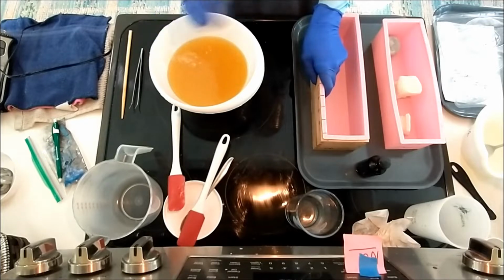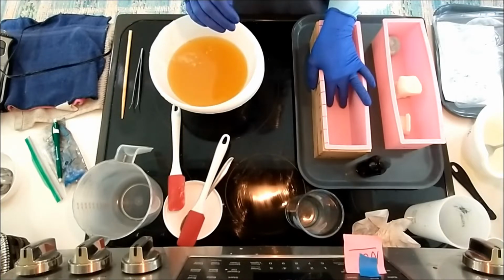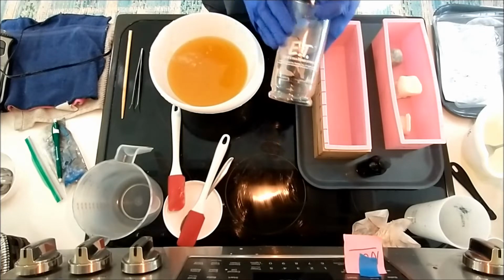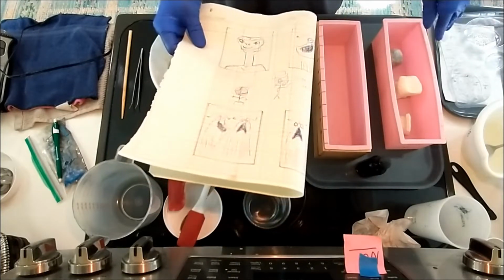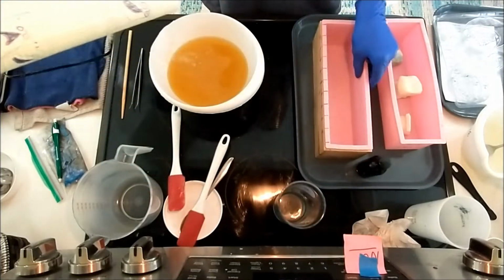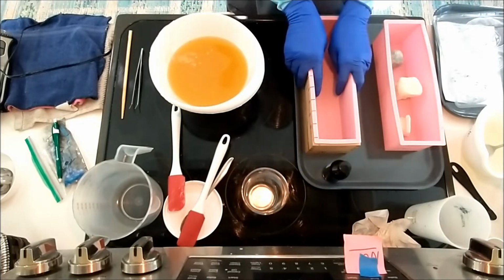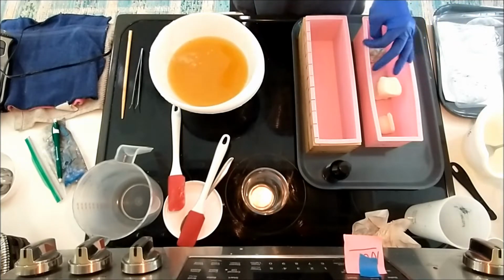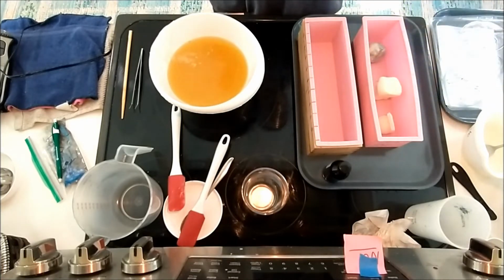ET Phone Home Fan Art! - Handmade Cold Process Soap Design - Soap Dough and Mica Painting!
Fan Art for sure!  ET is one of my favorite childhood movies/experiences.  When I found out that the October Soap Challenge Club was Cowboys vs Aliens (we had to pick one category), this was one that I had to try!

ET is perfect for this labor of love!  I have a well loved 1982 graphic collectors glass from Pizza Hut that was my inspiration for these iconic images.  For the 3 soaps - I made soap dough for the forms and placed them in a loaf mold so each one would be cut in half.  After cutting, I scraped out the various textures and shapes I wanted in each soap.  Then I painted them with mica and eco-glitter.  I used uncolored soap dough for the shapes and activated charcoal for the pour, plus an array of micas for the painting.  I fragranced this with Black Spruce & Anise from Brambleberry.

Shop Online!
WillowTreeWeaving.com  (please note, this one will not be available for sale; however, I have a lot of other great options!)